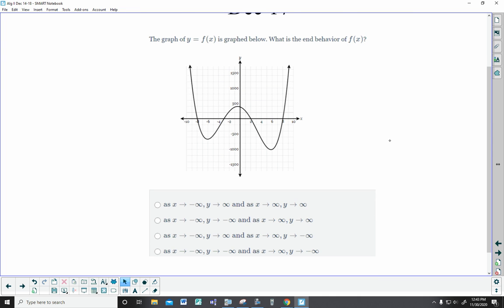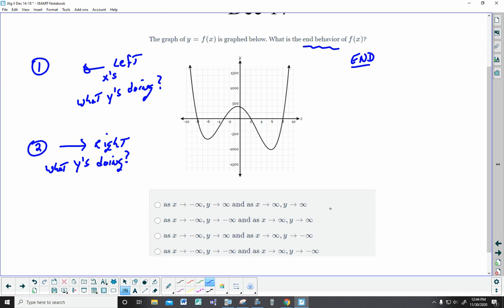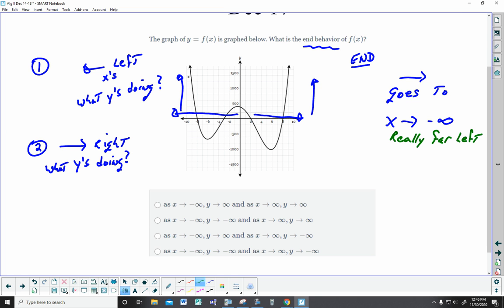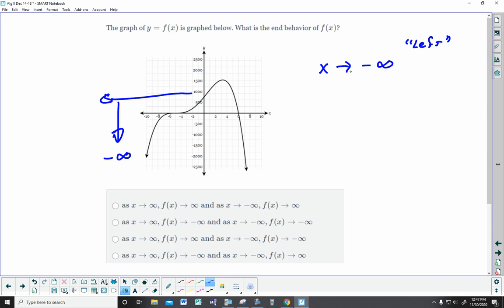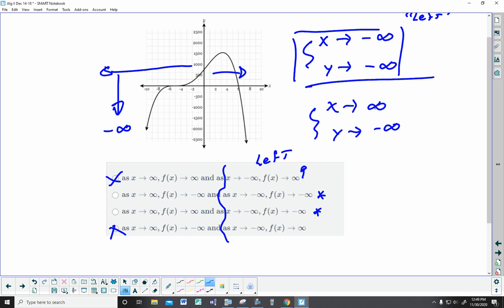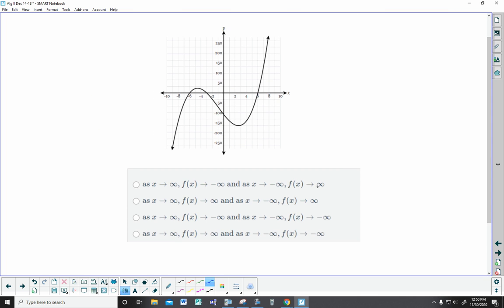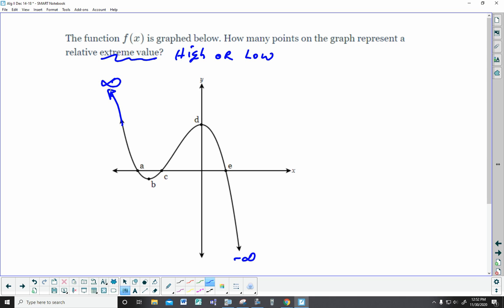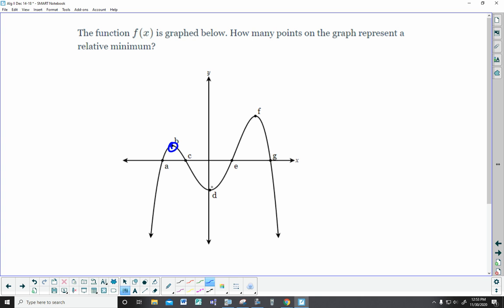Alg II Dec 17 End Behavior